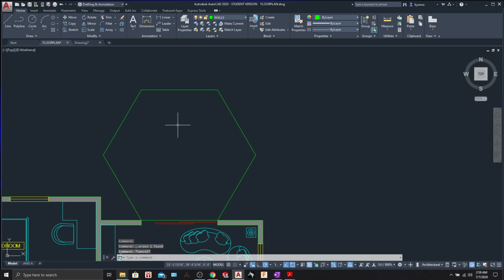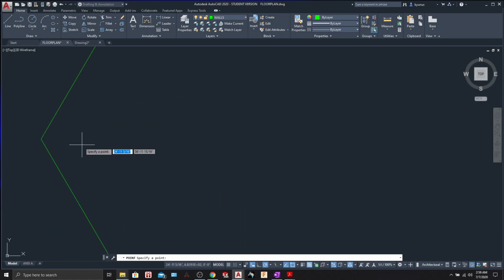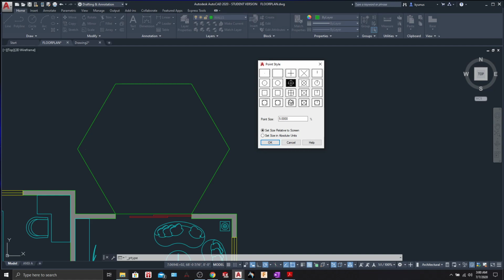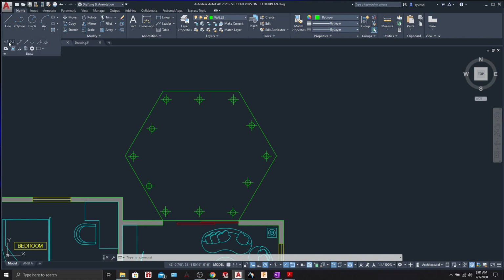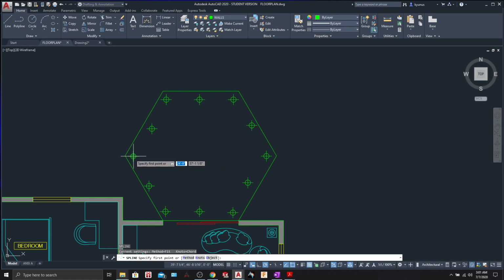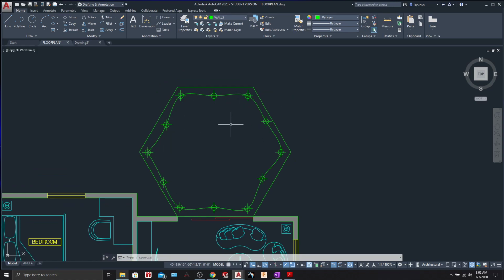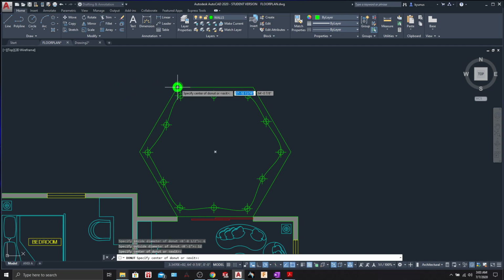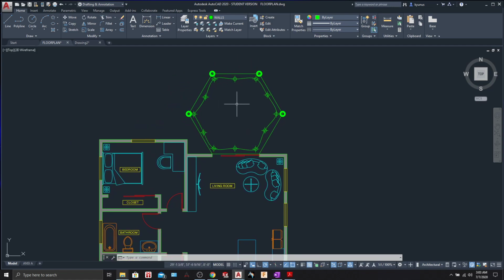AUTOCAD - HOW TO USE POINTS &DONUTS